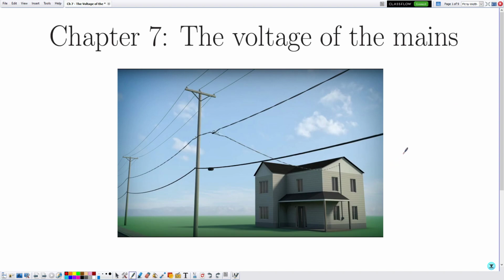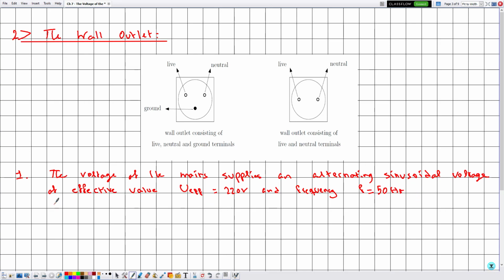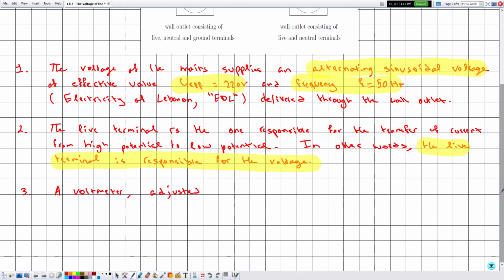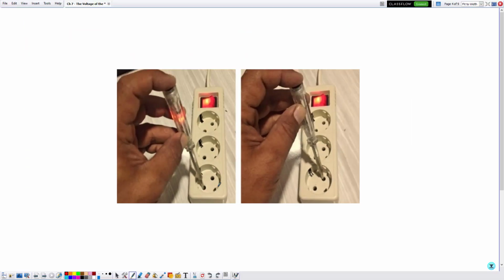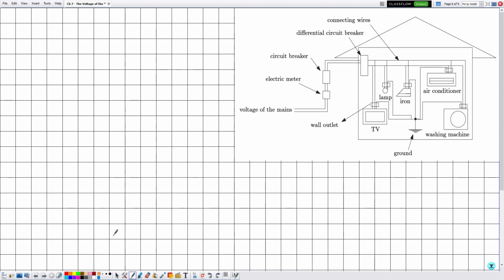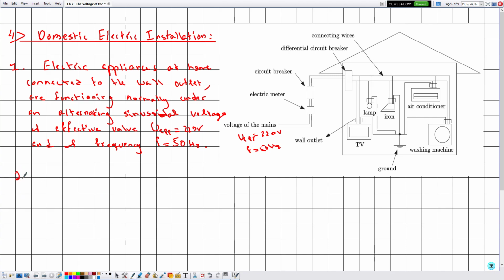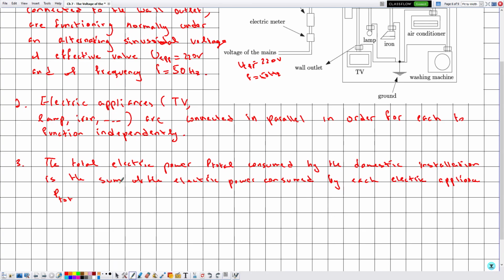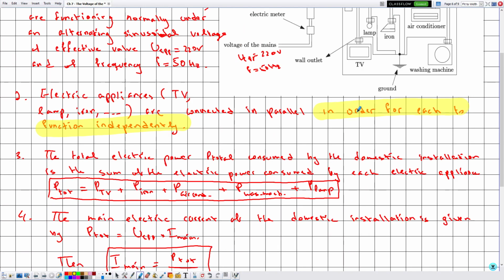chapter 7 part 1